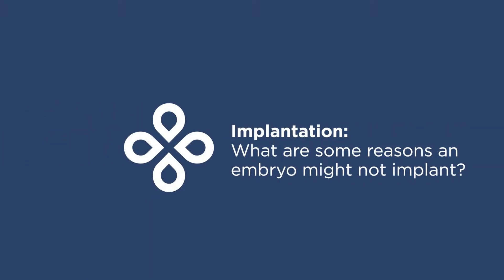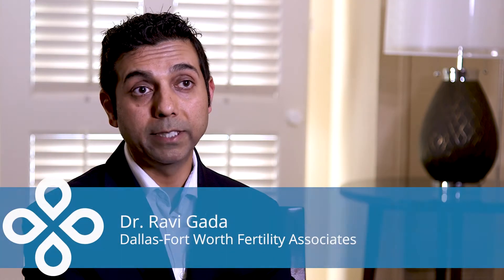Embryo Implantation: Reasons an Embryo May Not Stick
After a round of IVF is complete, the patient must wait two weeks for a pregnancy test to see if them embryo implanted in her uterus or not. There are many reasons an embryo may not "stick", and Dr. Ravi Gada breaks them down in today's video.

This video features:
• Dr. Ravi Gada, Dallas Forth-Worth Fertility Associates: dallasfertility.com

Progyny is a leading fertility benefits management company in the US. We are redefining fertility and family building benefits, proving that a comprehensive and inclusive fertility solution can simultaneously benefit employers, patients, and physicians.